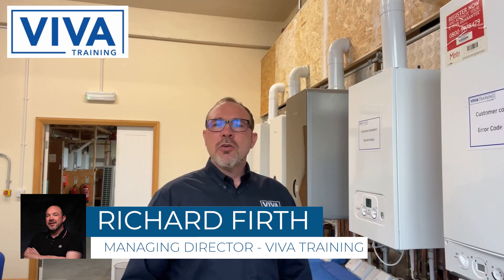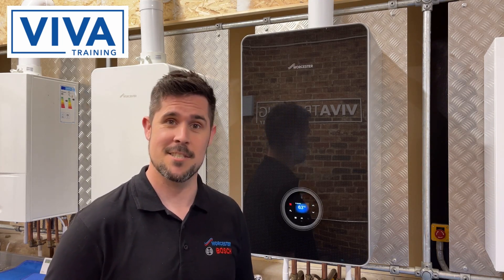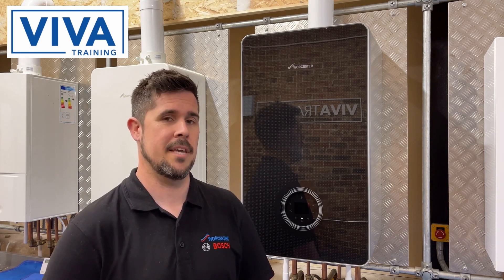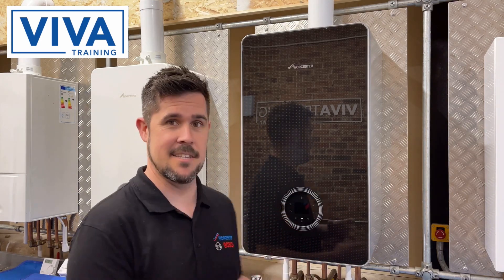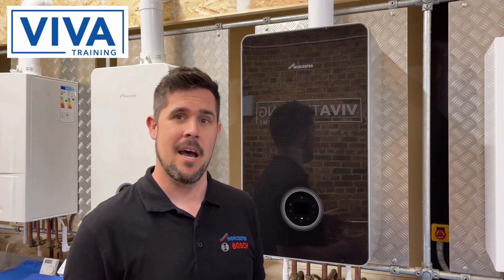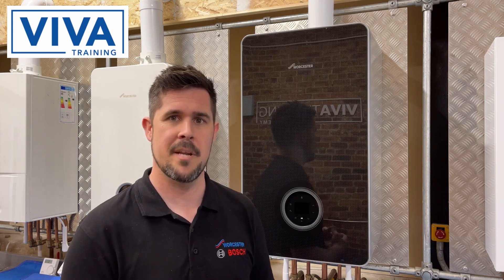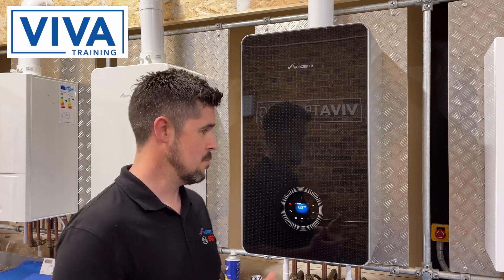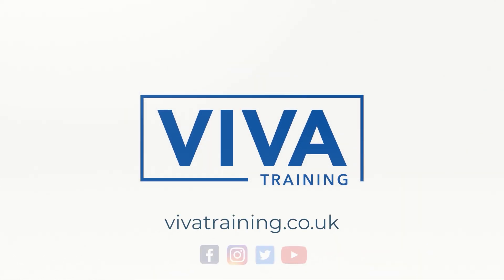How to range rate a boiler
Range rating a combi gas boiler is good for the customer, the environment and for the appliance!

In this video Worcester Bosch's technical trainer, Rob takes a look at range rating.

ABOUT VIVA TRAINING
At VIVA Training Academy, we provide a range of gas engineering, Heatpumps, and plumbing courses.

From our location in Halifax, we provide certification for gas operatives throughout England via bespoke courses that match your needs. So whether you’re an engineer who has enrolled onto our ACS course to remain up to date with the latest changes in the industry, or are a complete novice who has joined our Managed Learning Programme to start your journey to becoming a gas safe registered engineer, we want to give you the insights, skills, knowledge, tools and techniques to help you truly thrive.